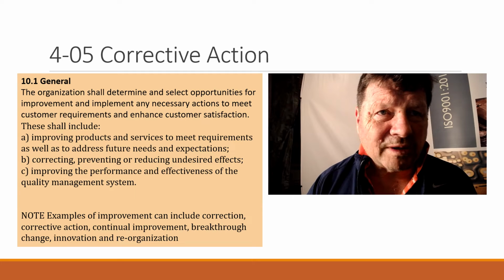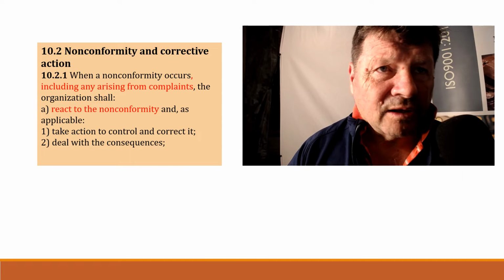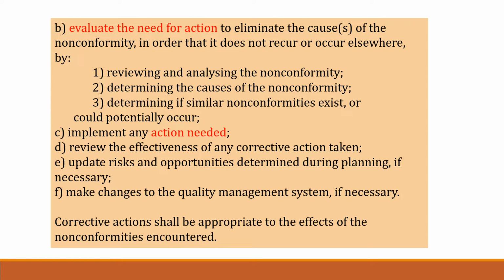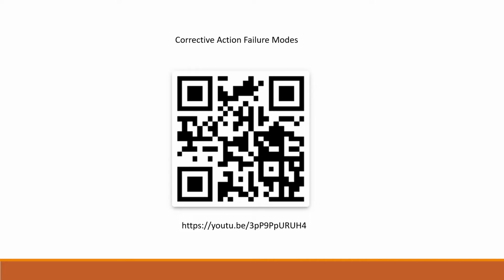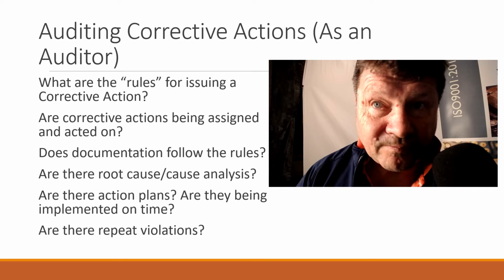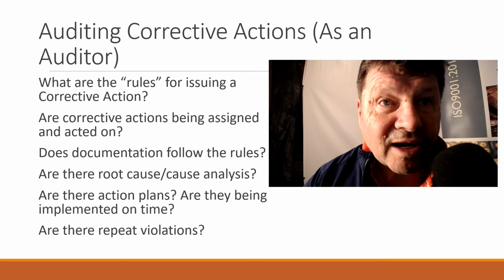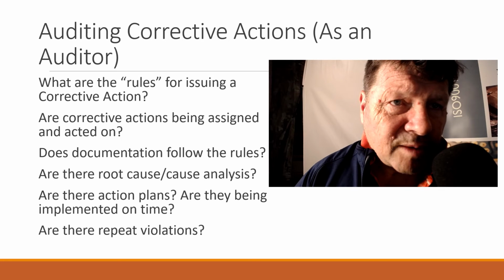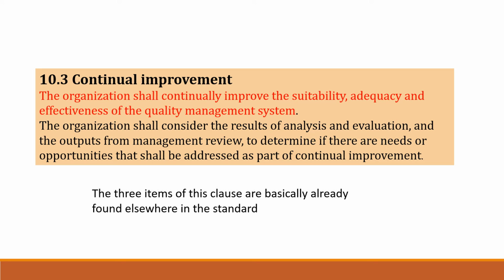4 05 How Not to Fail at ISO9001 Corrective Action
Corrective Action in ISO9001
Quality Systems Training
I am available for in person training, so you can get the live and in person version.